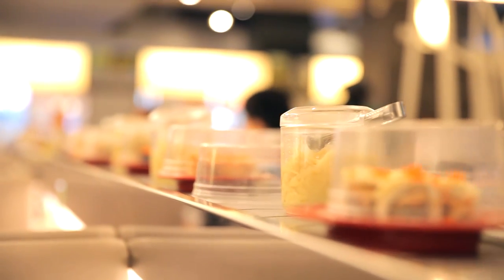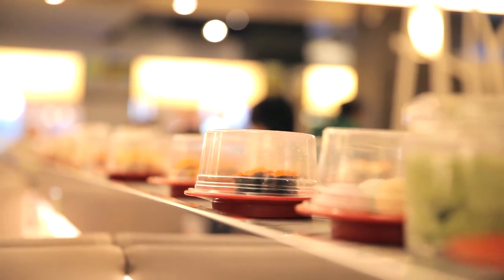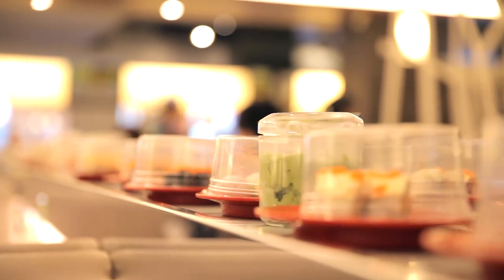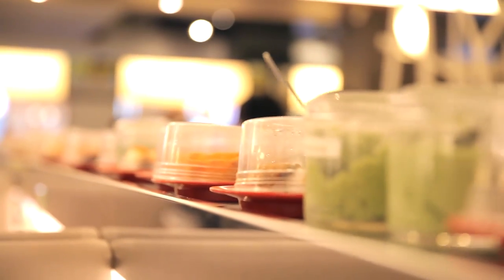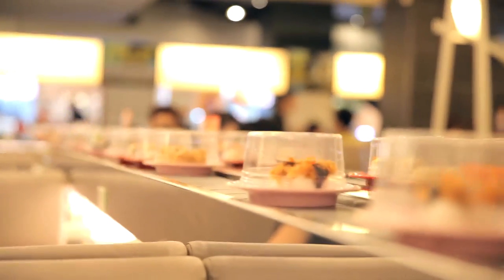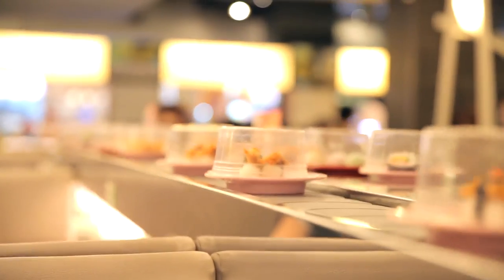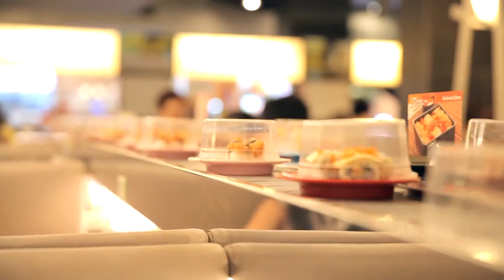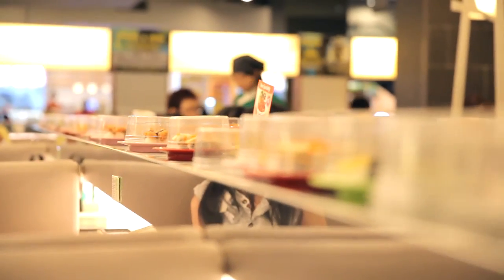Sushi Day Free Flow Food ( Rode Shotgun Video Mic Test Review )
Cheers =)